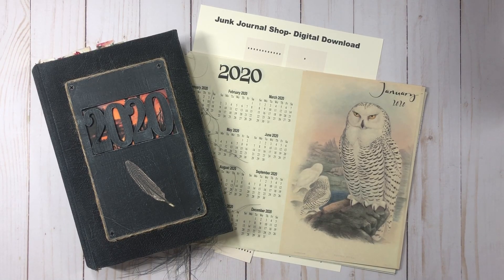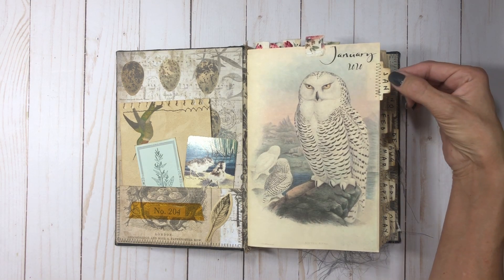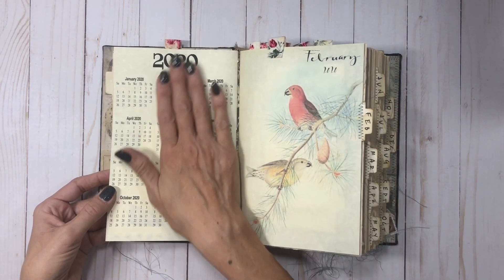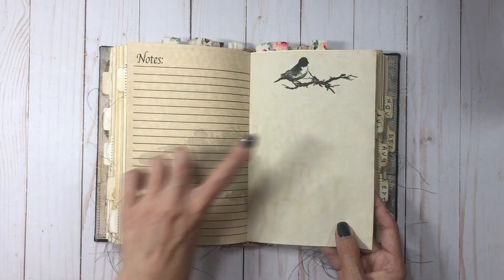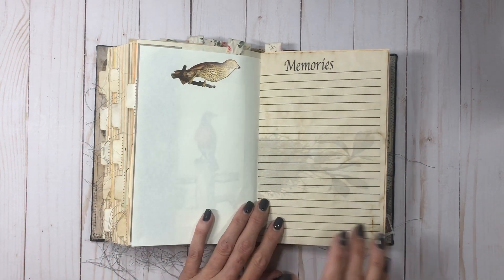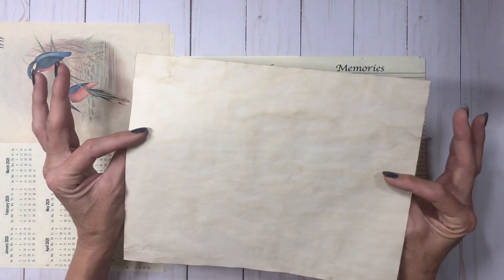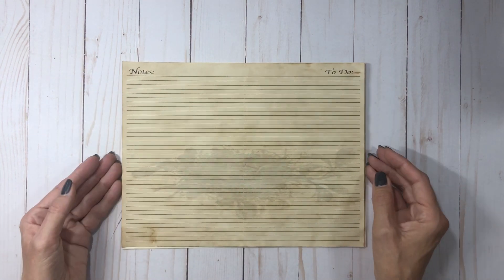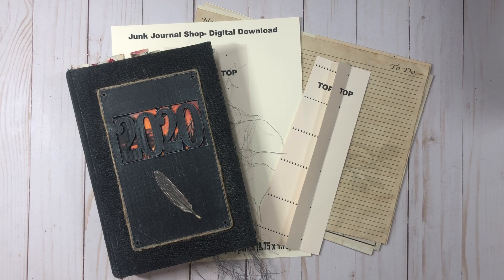Digital 2020 Junk Journal Planner Kit - New in the Etsy Shop. Link below...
Digital 2020 Junk Journal Planner Kit - New in the Etsy Shop

Friend Mail-Mailing Address:
Junk Journal Shop

I can usually get a custom order done in 5-10 days depending on how busy I am.

I am Currently on The Old Design Shop’s Design Team, Here are her inks:

The Old Design Shop Etsy

~~My favorite things for making Junk Journals!

Mulberry Paper Packs
Cavallini Sticky Notes
Cavallini Vintage Stickers
InkJet Printer
Laser Printer
Fiskars Paper Cutter
Score Board
Singer Heritage Sewing Machine
Parchment Paper
News Print Paper
UHU Permanent Glue Stic
Printable InkJet Fabric
Tomoe River Paper
Skelton Binder Clips
Kraft 12x12 deli paper
Prima travelers journal washi tape
Coin envelopes 2.25x3.5
Airmail envelopes
Alphabet stamps
Lace, vinyl table cloth
Kraft bags 4x6 100 ct
Math Fabric
Geometry Fabric
Do the math Fabric
Kraft newspaper 6x9 bags
Torn edge cutting die
Garden greens cutting die
Wildflowers cutting die
Mailing labels
Green masking paper
Kraft masking paper
Wax linen thread
Corner chomper
Edith holden coloring book
Edith holden country diary
Ink jet fabric
Fabri-tac 8oz
Fabri-fix 8oz
Binding edge punch